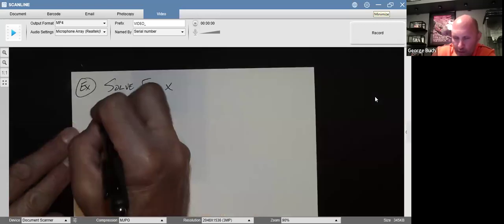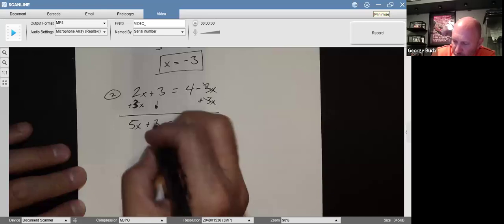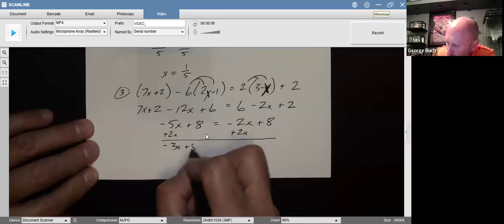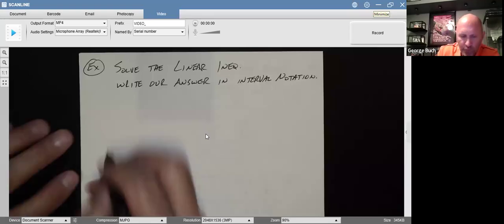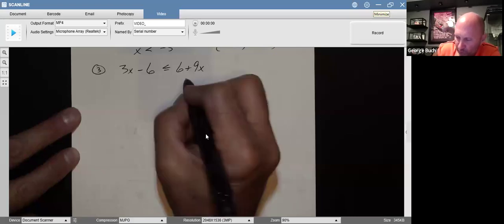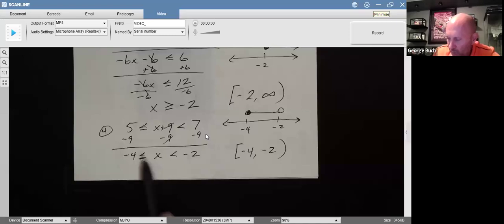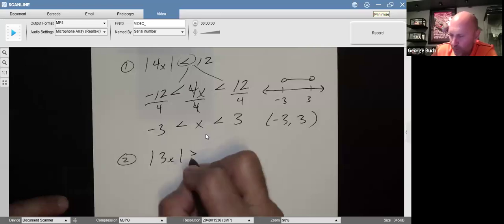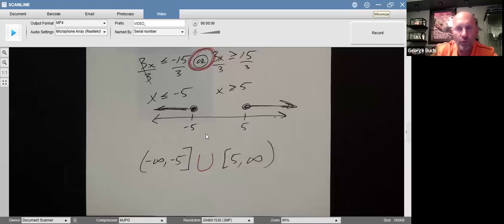Precalculus I Lesson 4 Examples